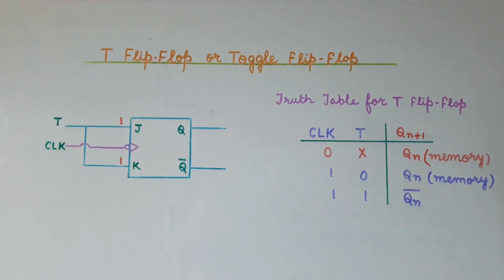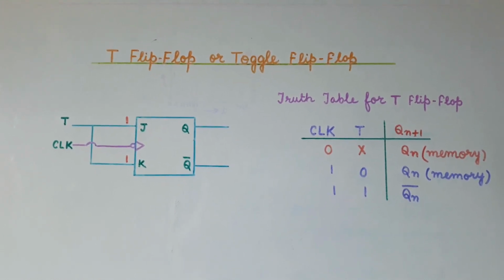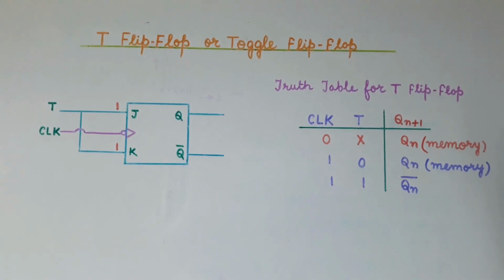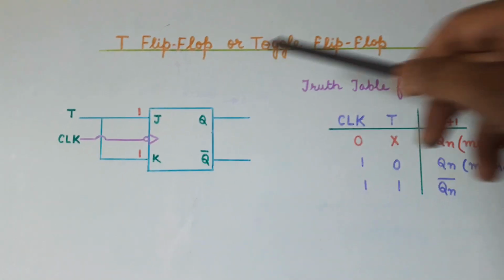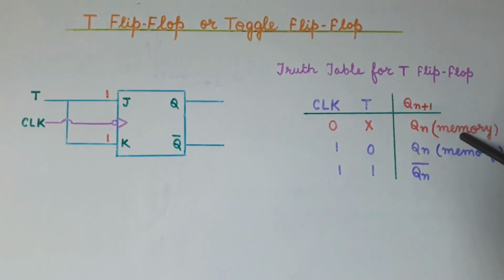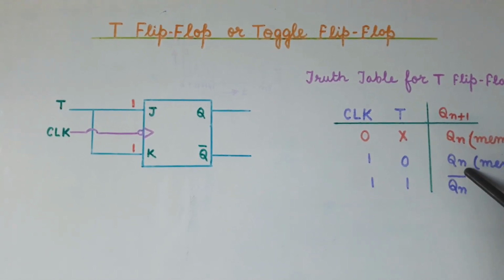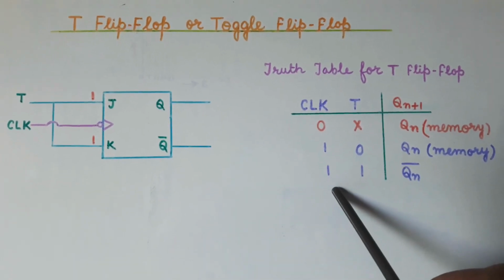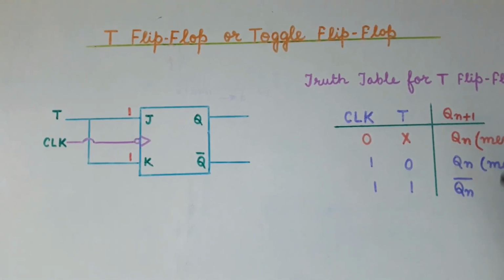# T flip flop or Toggle flip flop #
T flip flop or Toggle flip flop with truth table and circuit diagram.